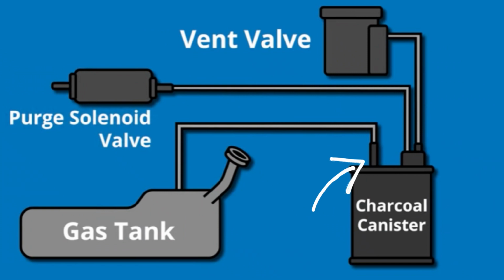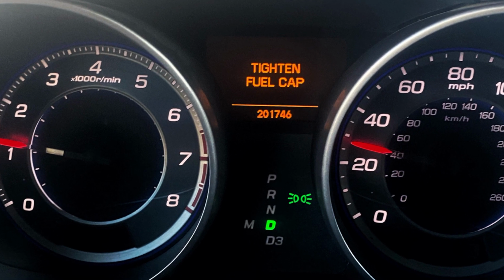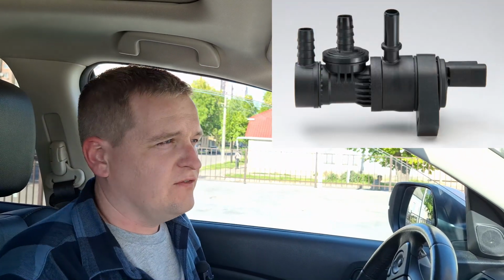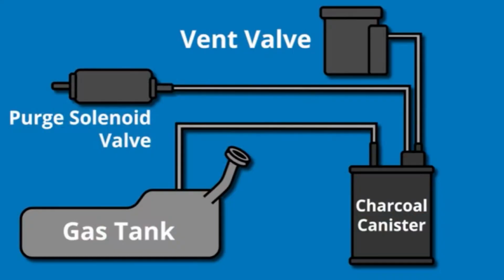“Tighten Fuel Cap” / “Tighten Gas Cap” warning. Reasons and fixes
If you see the error message in your car saying “Tighten fuel cap”, “Tighten gas cap”, or “Check fuel cap”, there is a high chance that this has nothing to do with the fuel cap itself. In most cases, the EVAP system will be in charge and solving this problem on your own is not that easy.

In this video, I will tell you about several most common reasons for these warnings to come on the dash of your car. And will also offer the solutions you may try on your own.

It’s important to react immediately whenever you see such a message because it may result in fuel leaking out of the tank or your engine working incorrectly due to poor air supply through the broken purge valve. So, take it seriously!